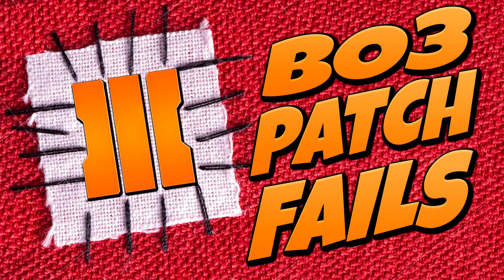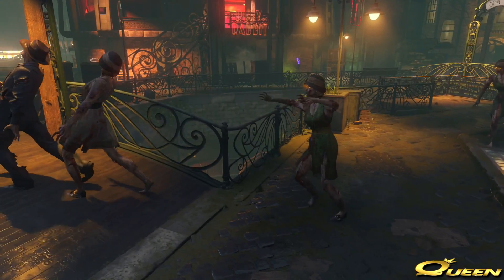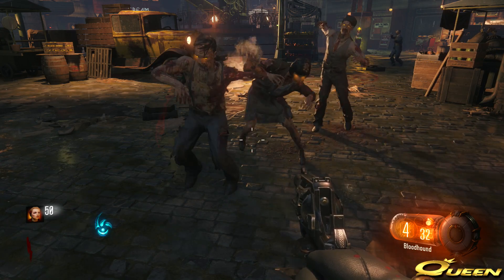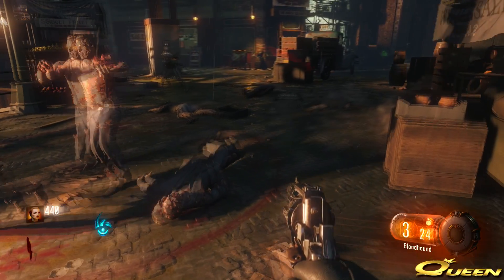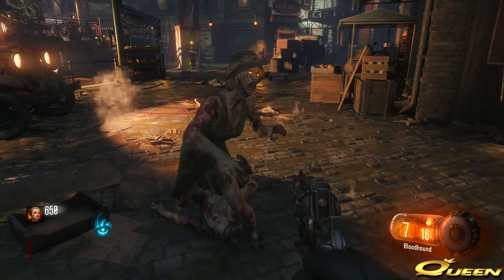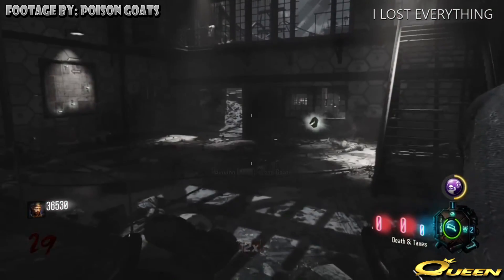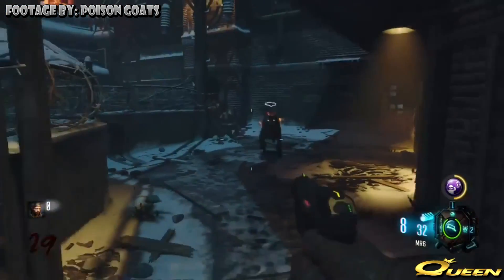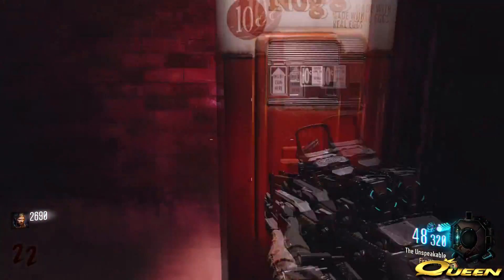3arch Screwed up the recent patch (How to avoid a major ERROR)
I LIVE STREAM a few days a week on Twitch. Come hang out and play!